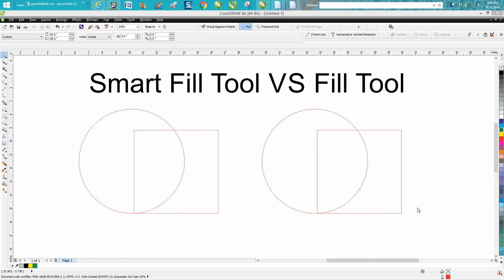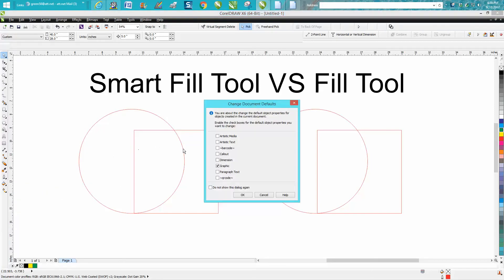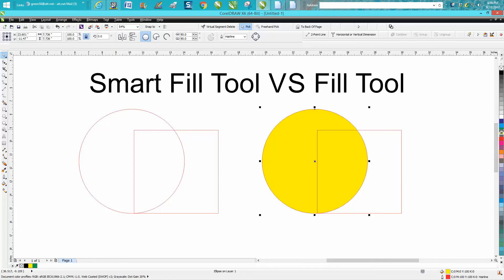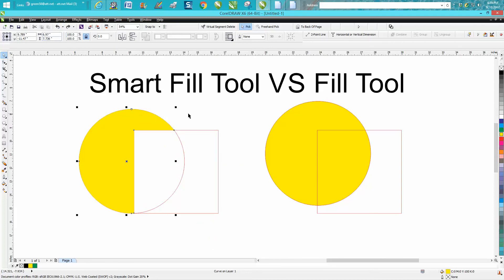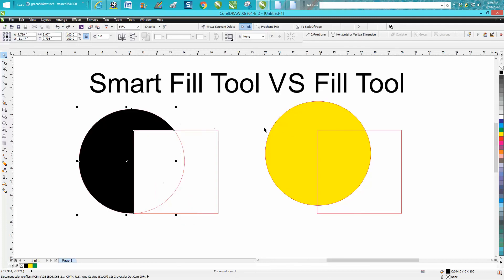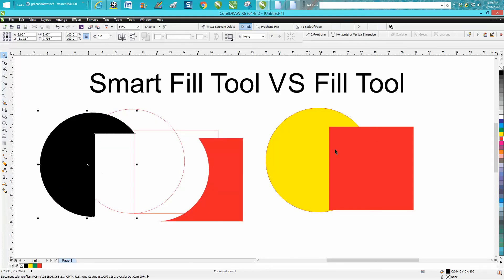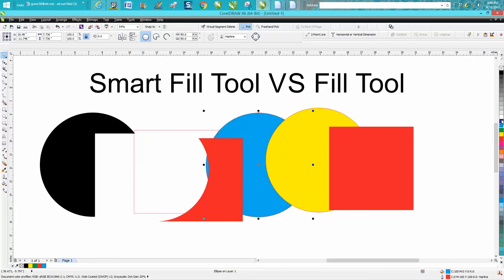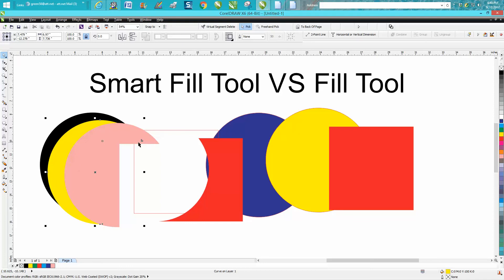Corel Draw Tips & Tricks Smart Fill Tool VS Fill Tool